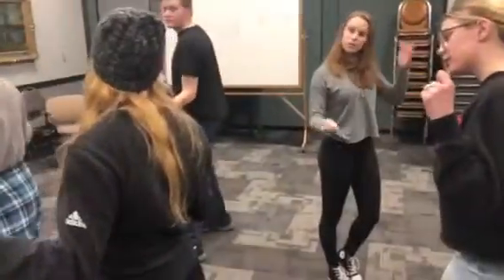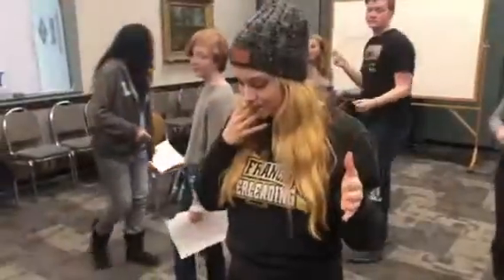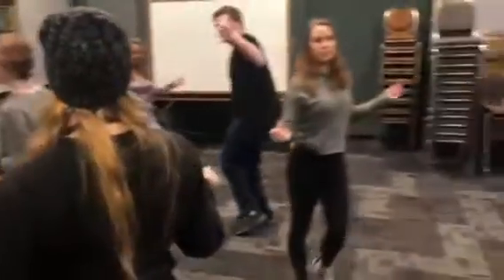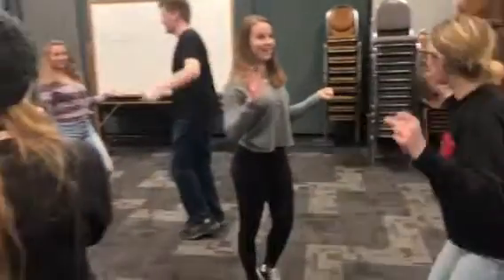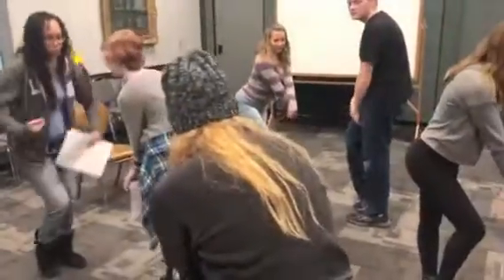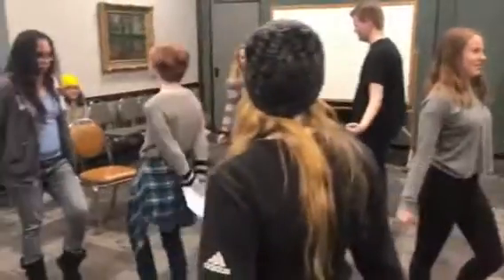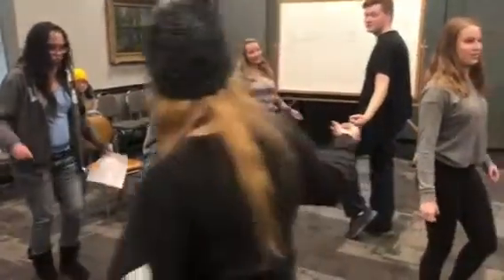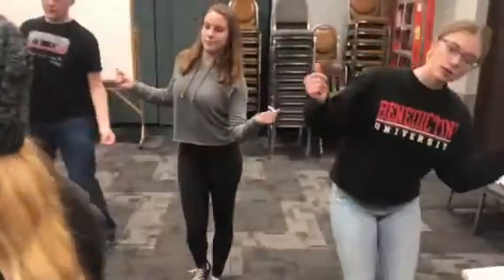Kali Takes Charge- Dance Rehearsal